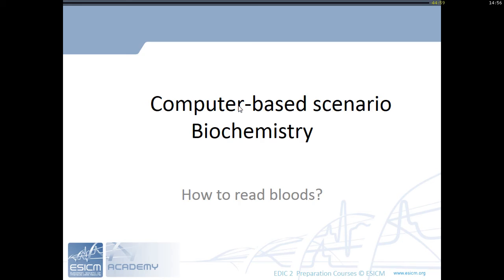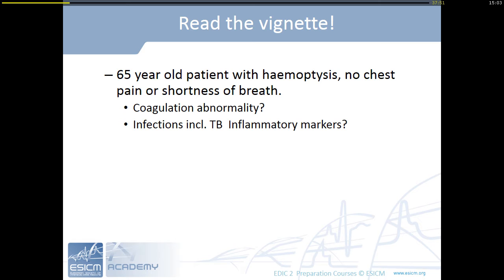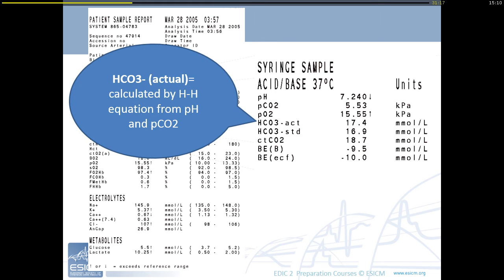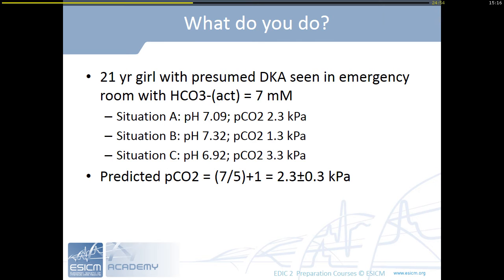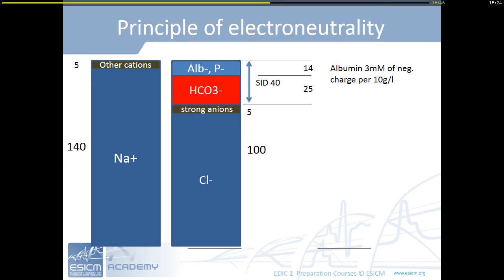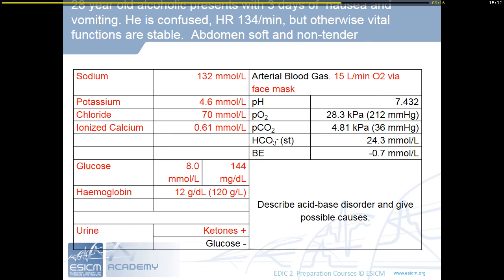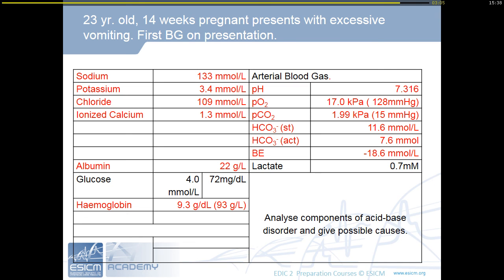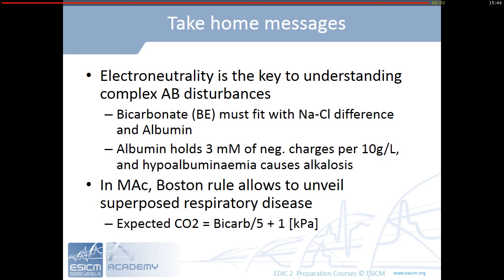Biochemistry 1 Advanced acid base